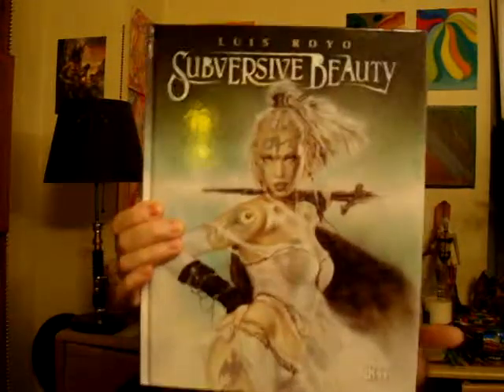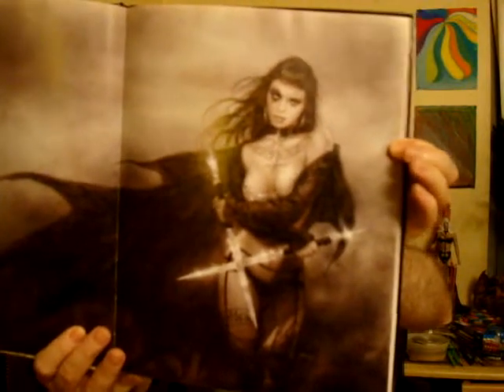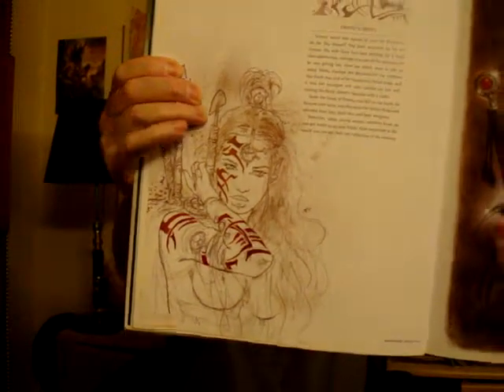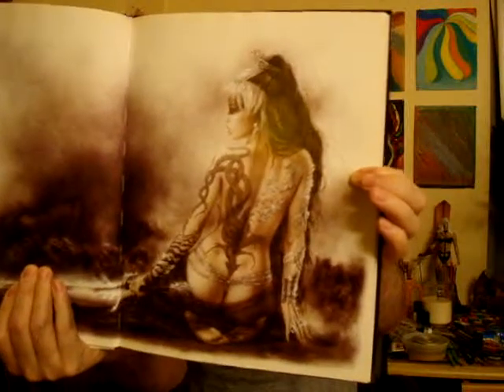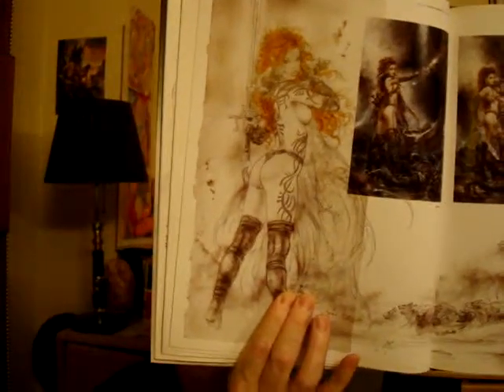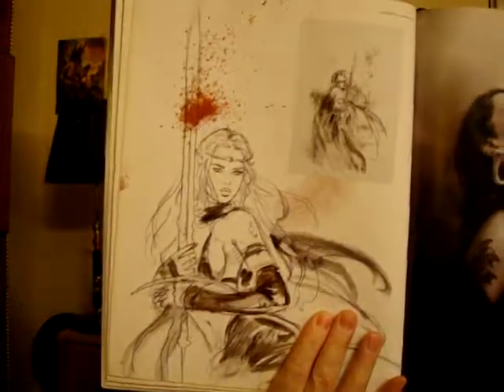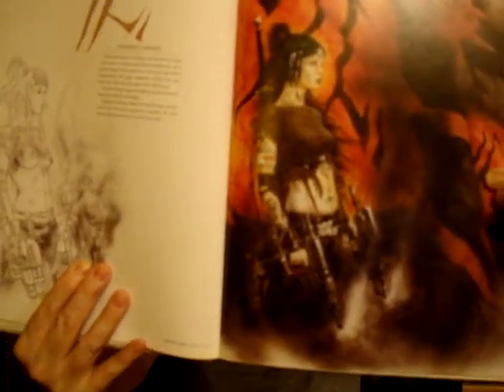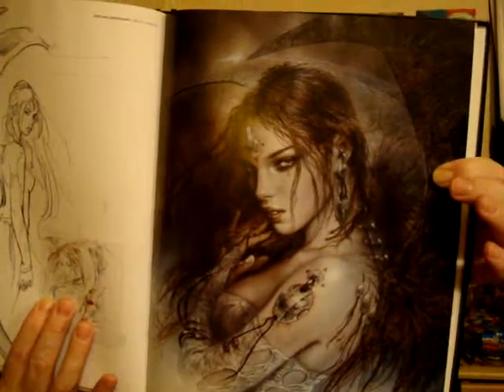Luis Royo. "Subversive Beauty" art book review part 1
check out this beautiful art book by Luis Royo.

To buy and browse books and art by Luis Royo,

To buy Luis Royo's books: